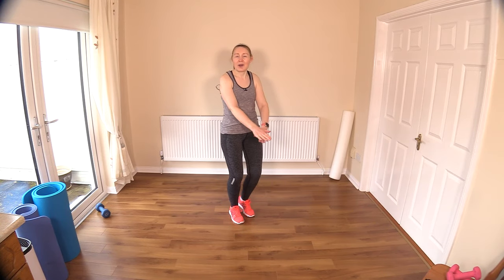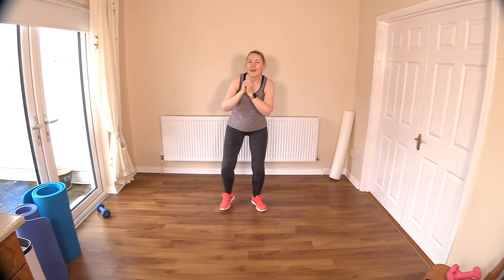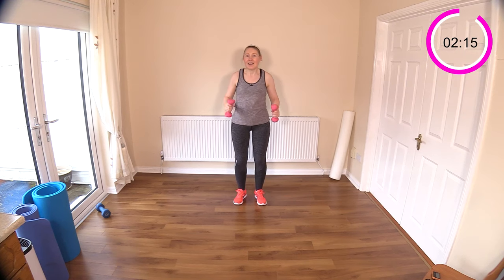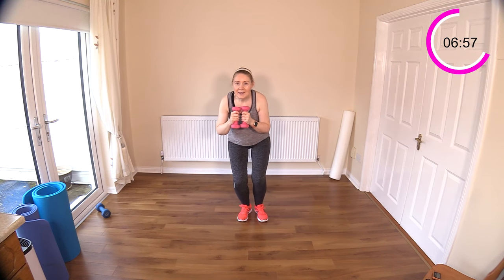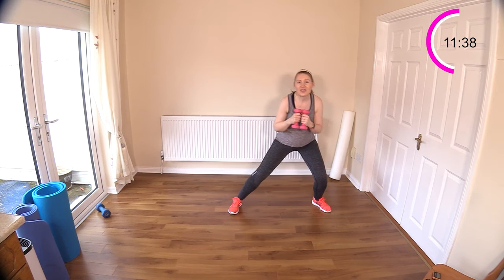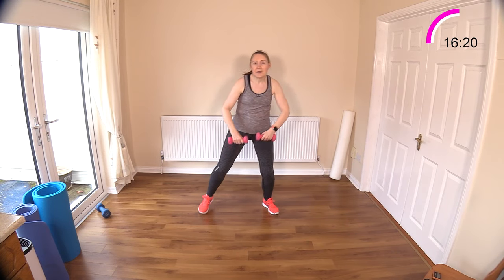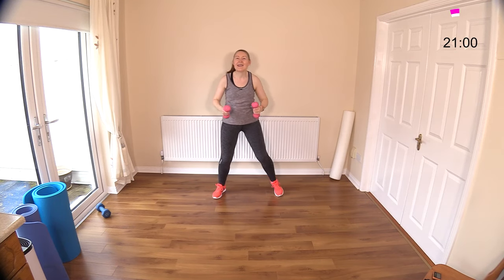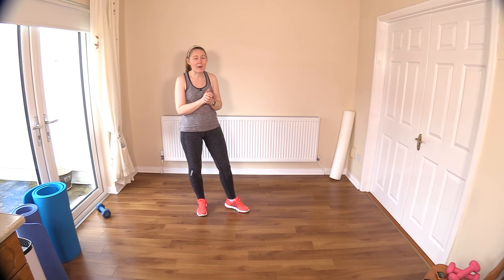Easy Cardio Exercises Using Light Dumbbells For Women Over 50 | Lively Ladies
Lifting weights is a wonderful way to strengthen our bones and increase bone density. So why not join me for today's Fun and Sweaty Cardio Class Using a Light Pair of Weights to bump up the intensity ! I will be bringing back our 'Wall Ball' Exercise, so you may be able to do that particular move using one Heavier Dumbbell. A Warm Up and Cool Down are also included.

☕ Here is a link to my new eBook: 15 Healthy Breakfast Ideas